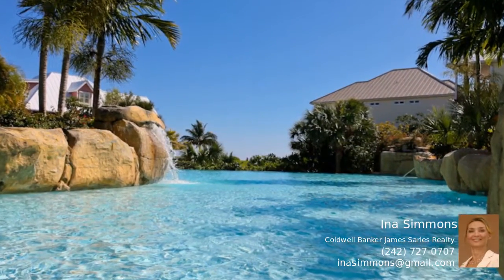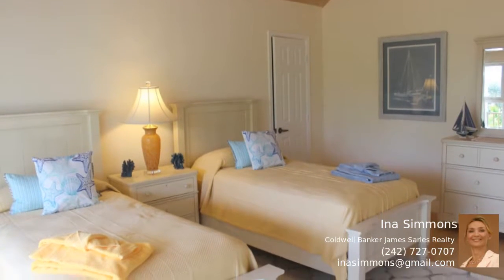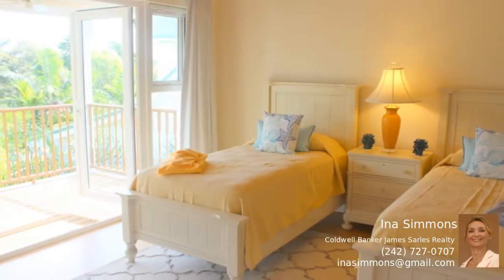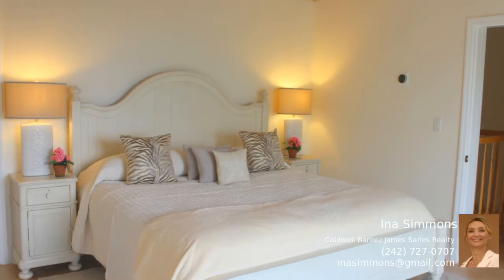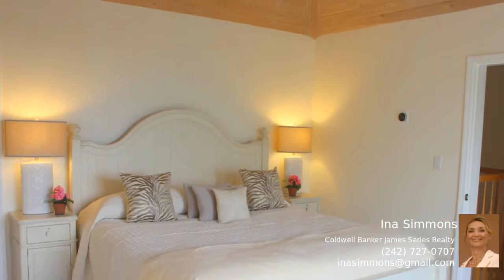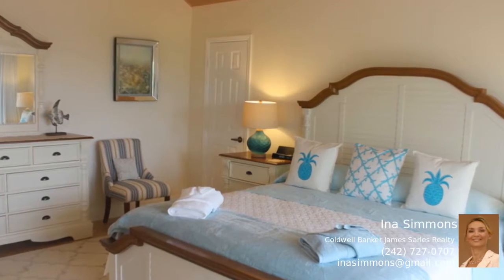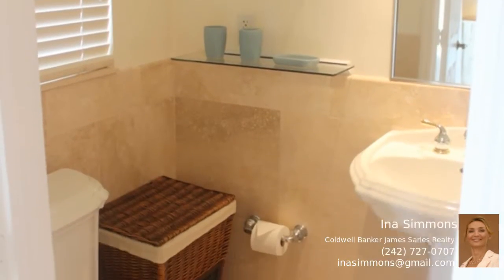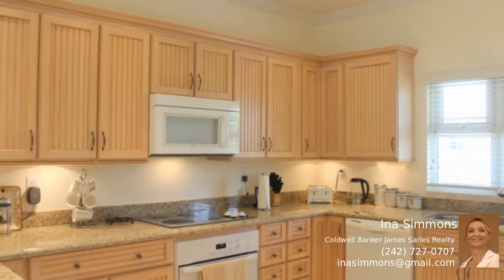Bahamas Property - #50 Shoreline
Nestled in beautifully landscaped gardens, beside an idyllic white beach, this luxurious newly constructed Shoreline home boasts three bedrooms, with an extra room that can be used as a fourth bedroom or study. This home also has four and a half bathrooms, and a large living space with elegant decks and veranda on both floors. Shoreline properties are a great investment commanding solid rental returns. This home is beautifully furnished and offers truly elegant island style living. Amenities include: a gym and club house, three tennis courts, 24 hour security, and eight pools, including an Infinity pool and hot tub.